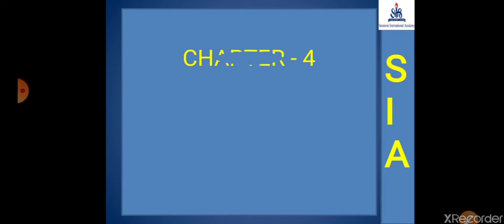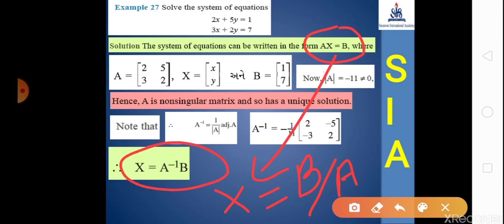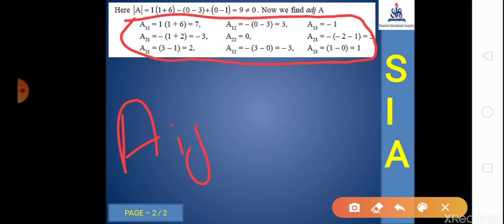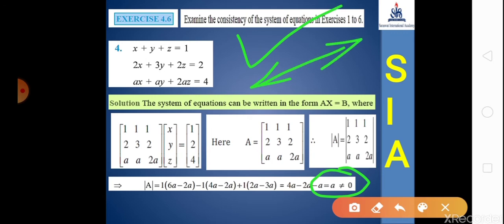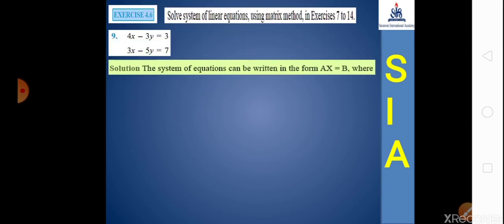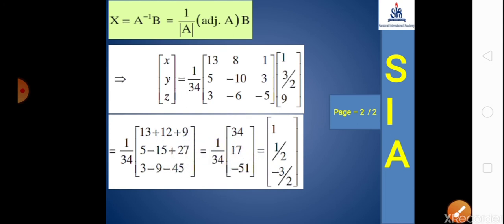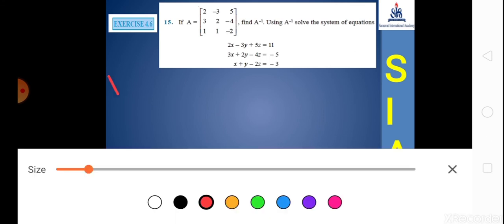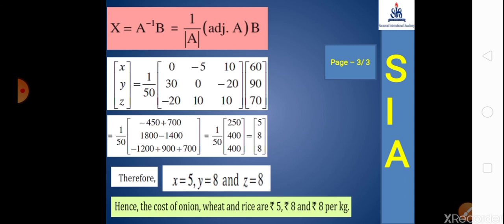EM 12 MATHS CHAPTER 4 PART 5